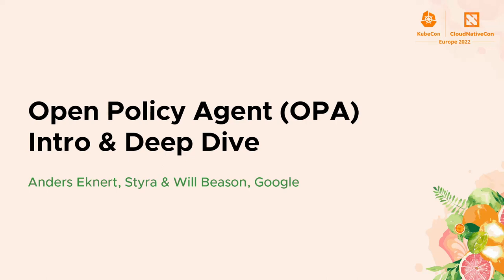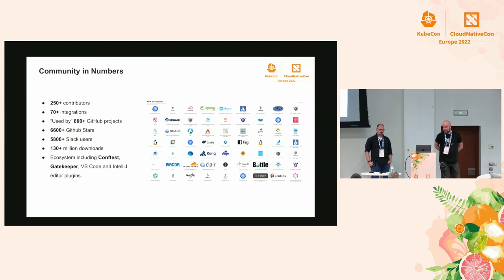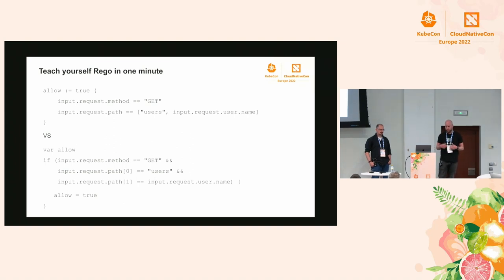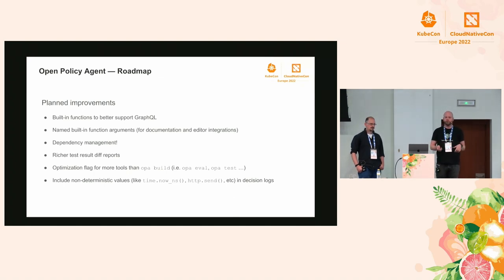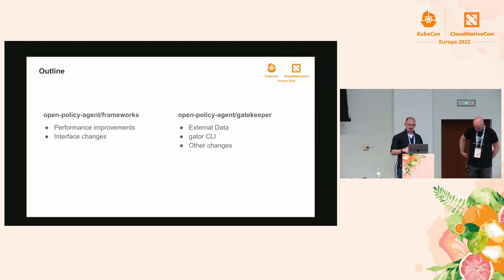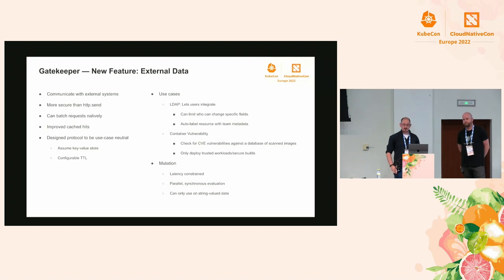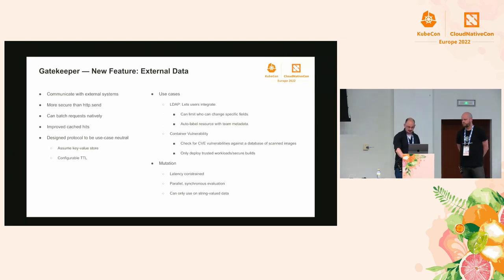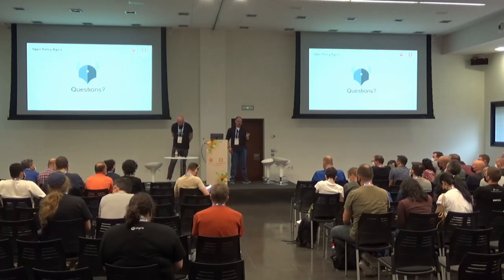Open Policy Agent (OPA) Intro & Deep Dive - Anders Eknert, Styra & Will Beason, Google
Come to this session to learn about the Open Policy Agent (OPA) project. OPA is a general-purpose policy engine that solves a number of policy-related use cases for Kubernetes, microservices, CI/CD, cloud, and more. During this session the OPA maintainers will introduce the project for newcomers and then provide updates on the latest and greatest features landing in OPA and OPA Gatekeeper. If you are interested in policy and security as it relates to cloud native technology, this session is for you.